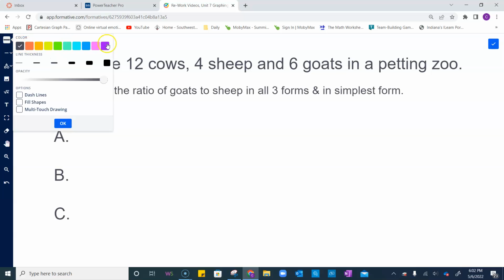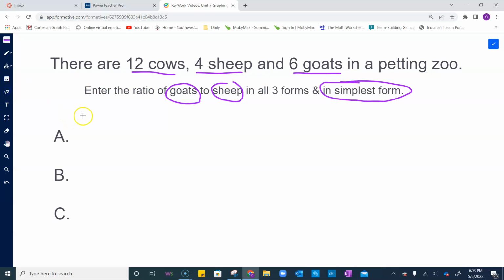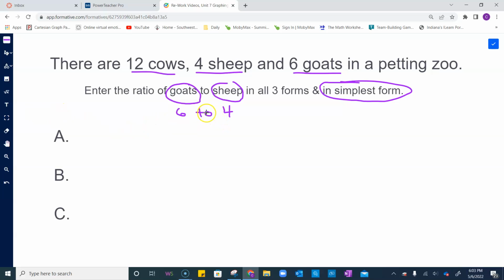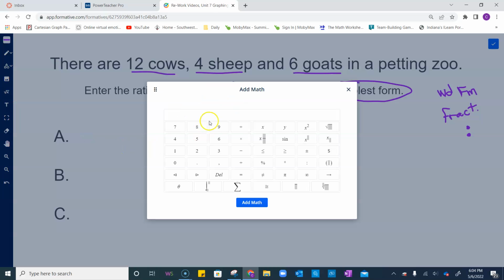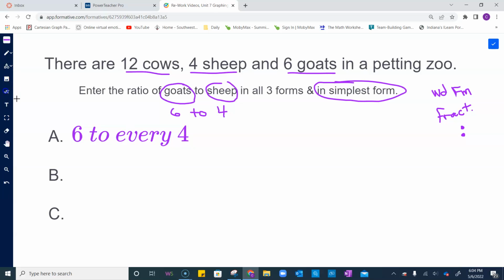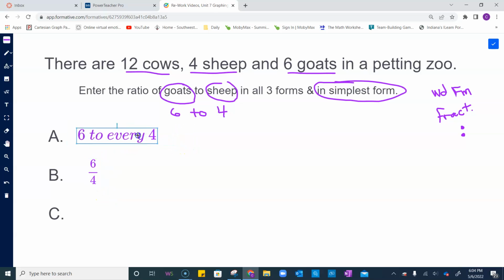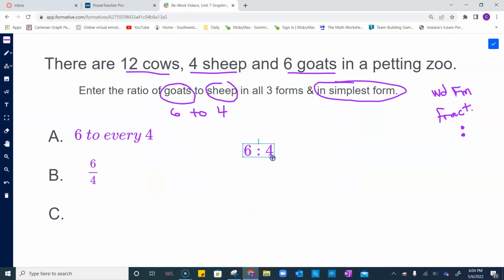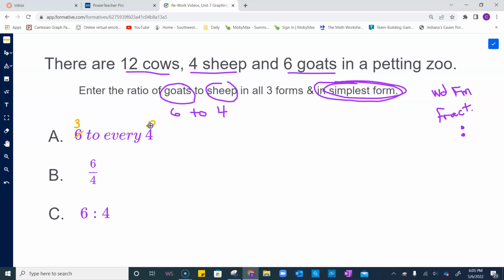Unit 7 Pt 2 SG Key #1 21 22